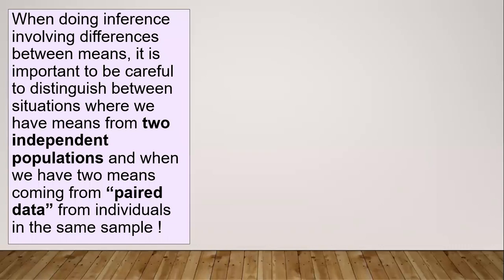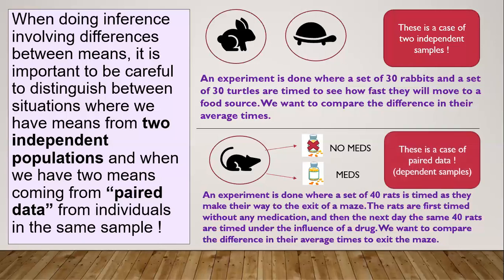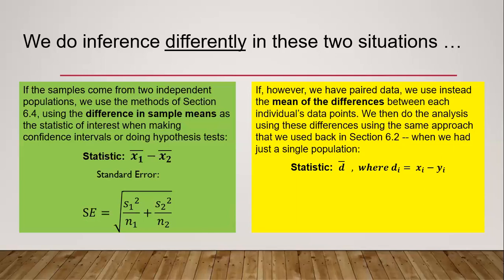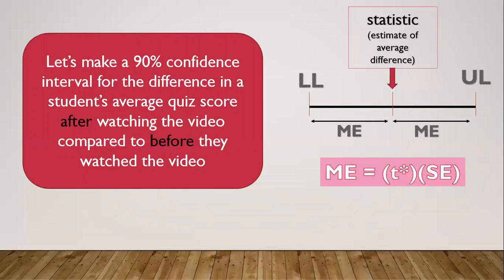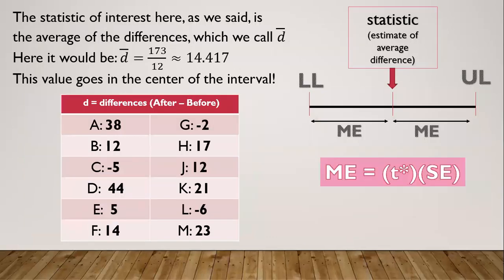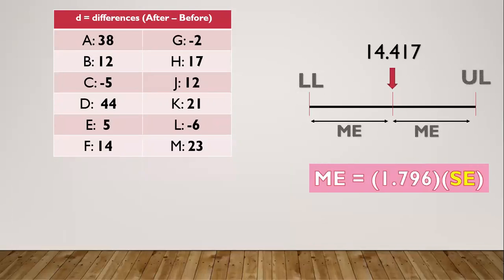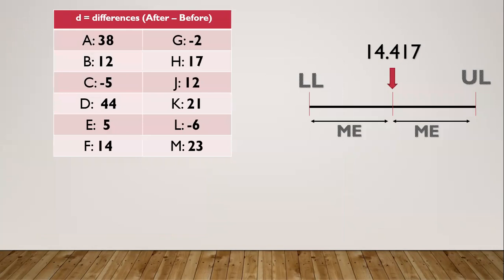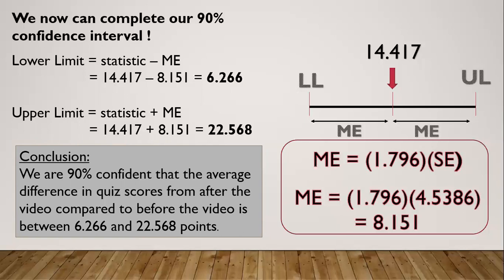MAT 141 - Section 6.5 - Inferences Involving Means When There is Paired Data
Sometimes we want to compare two means that don't come from separate, independent populations. When we have "paired data", the process for making confidence intervals and doing hypothesis tests is different from the approach that we use when the means come from independent populations.